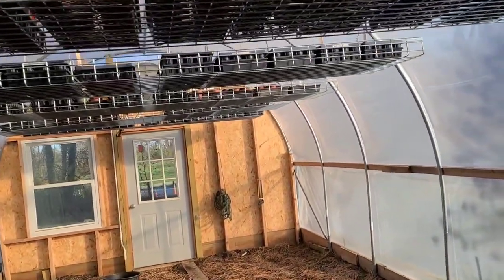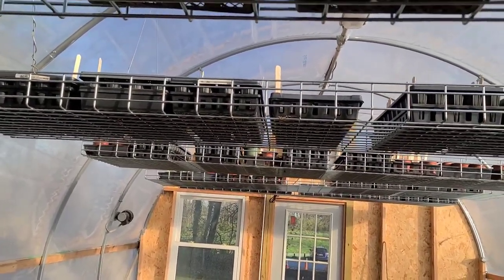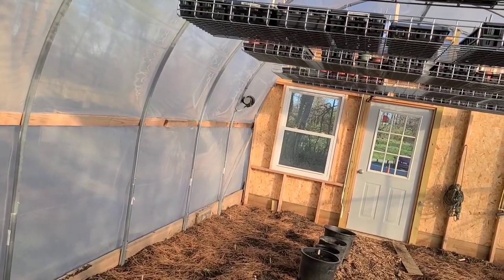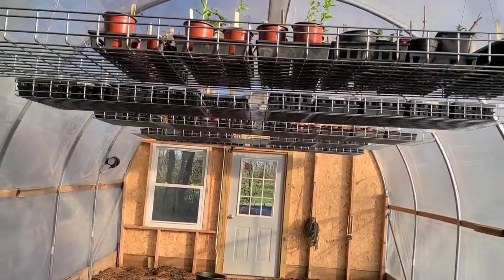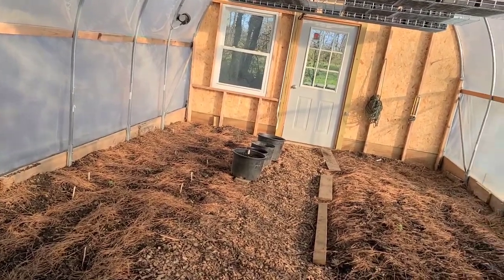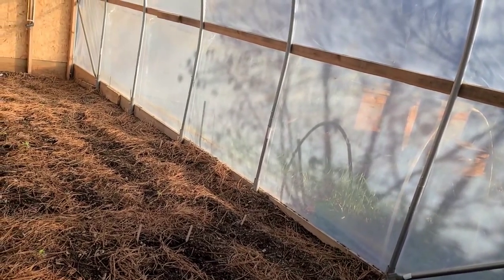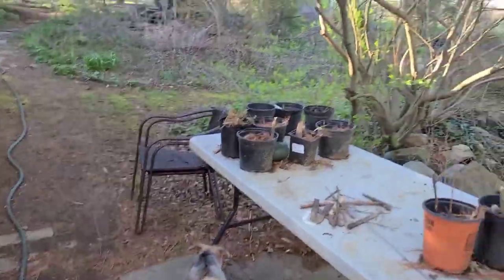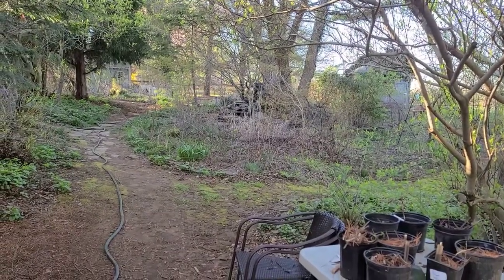Greenhouse Updates - April 2, 2023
Worked in the Greenhouse a good bit of the day.  There is a lot growin on:)